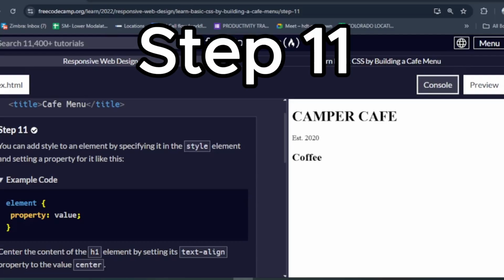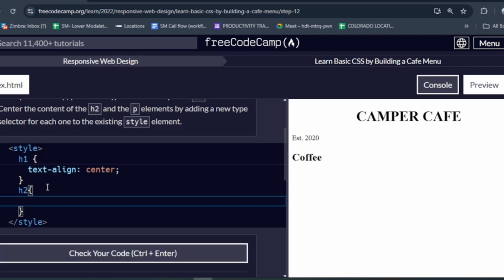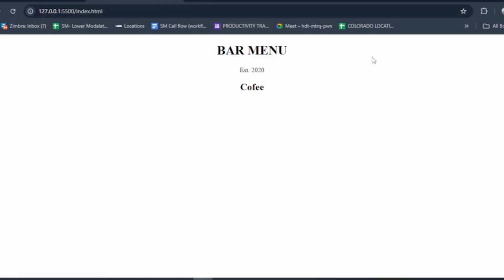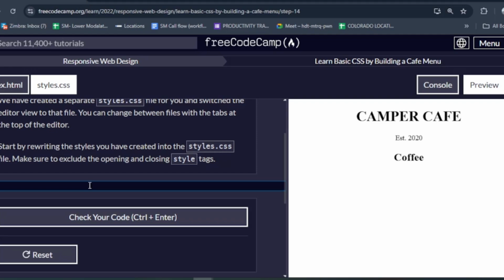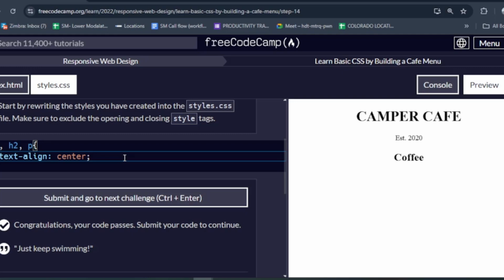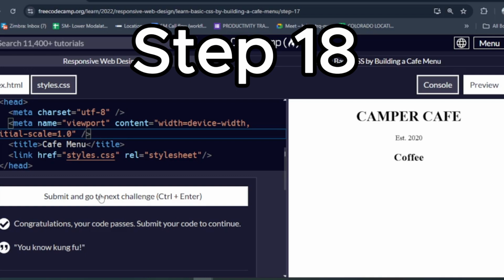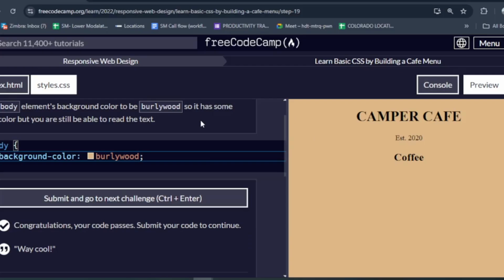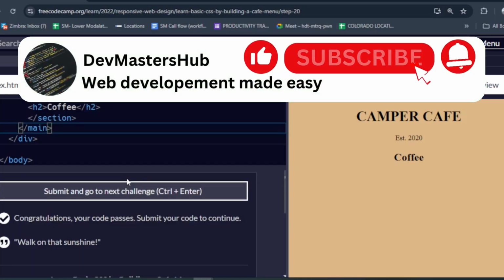Learn Css By Building a Cafe Menu Step 11 to 20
We start the journey on CSS with freeCodeCamp, focusing on steps 11 to 20 of Learning Basic css by Building a cafe Menu.

You’ll learn HTML concepts, refine your coding skills, and see how to create clean, structured code for a real-world project. Whether you're improving your web development foundation or diving deeper into HTML, this video is packed with practical examples and helpful explanations.

00:00 Introduction
00:28 Step 11
02:56 Step 12
06:27 Step 13
08:13 Step 14
12:25 Step 15
13:13 Step 16
14:17 Step 17
15:44 Step 18
17:26 Step 19
18:44 Step 20